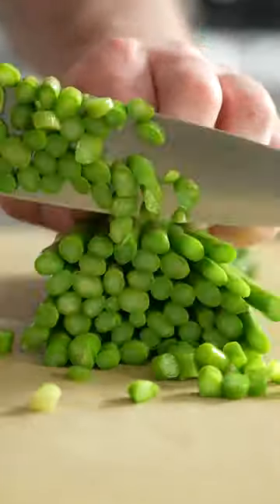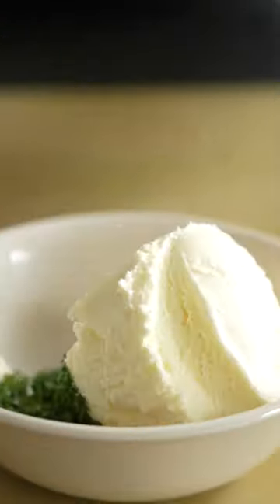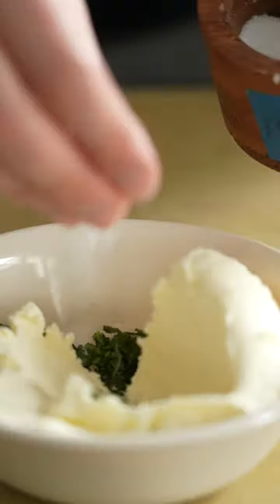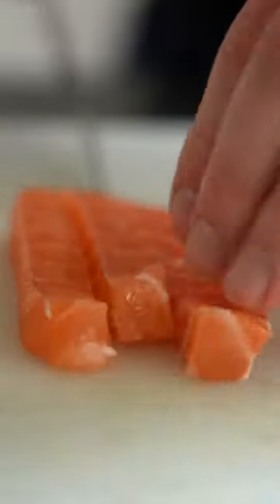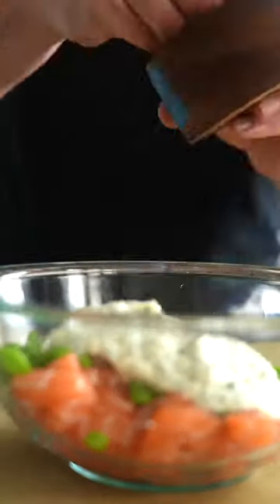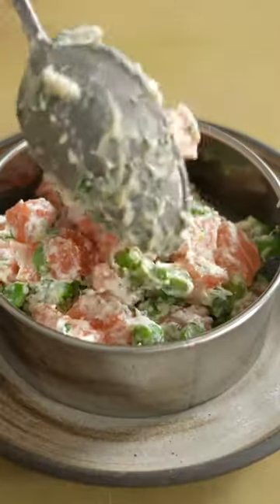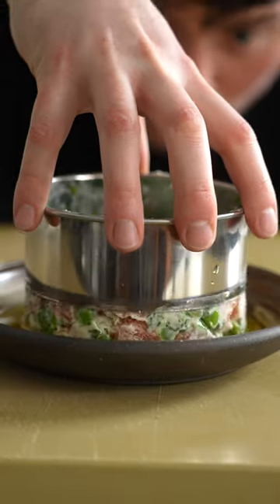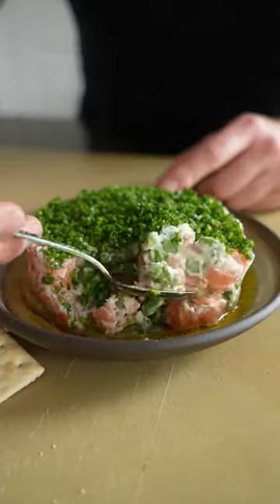The EASIEST Way To Prep Raw Salmon